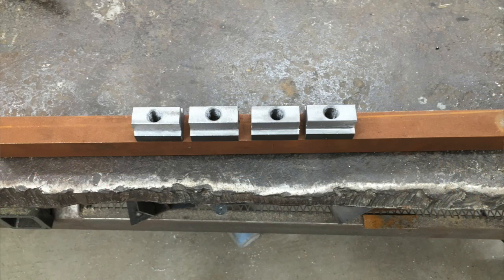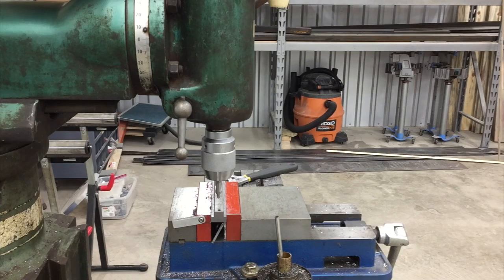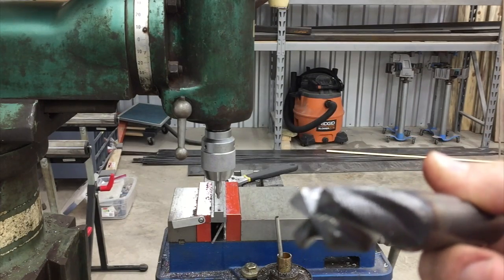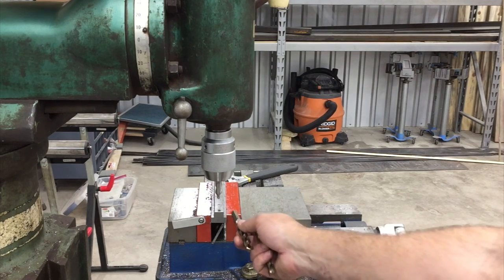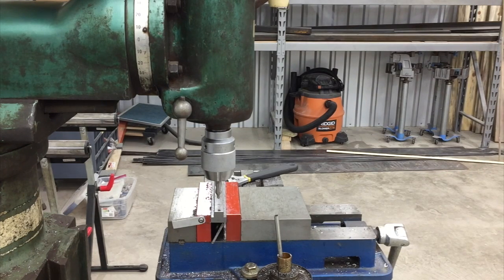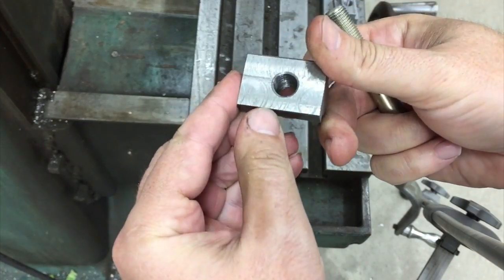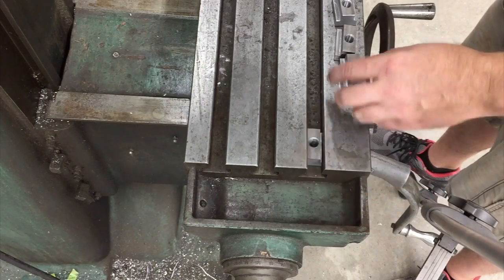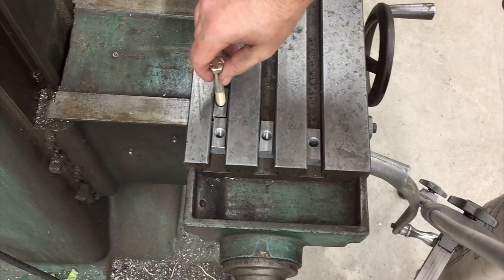Fabrication Basics // Making Tslot nuts (t-nuts)